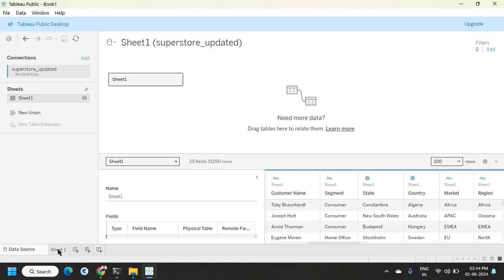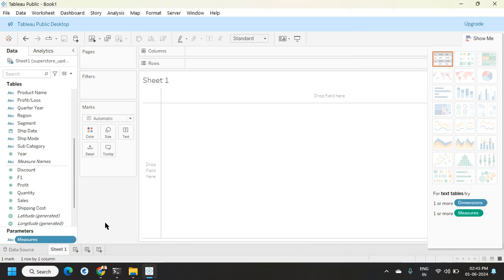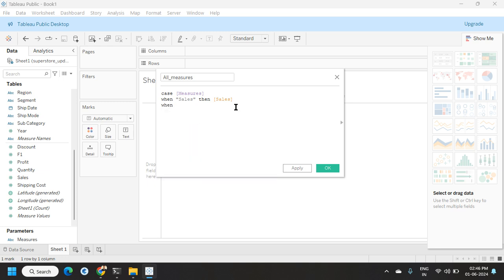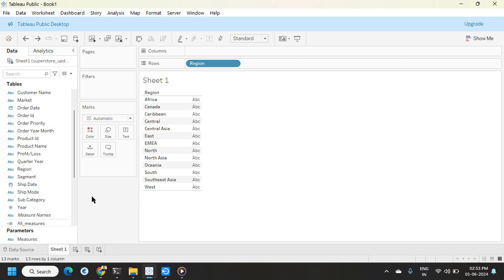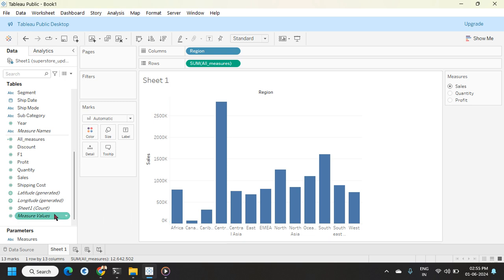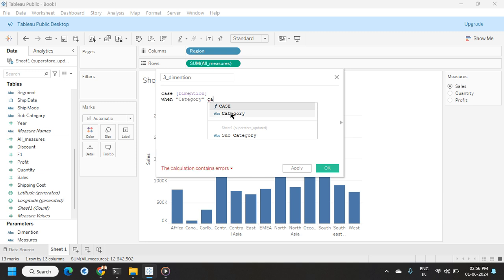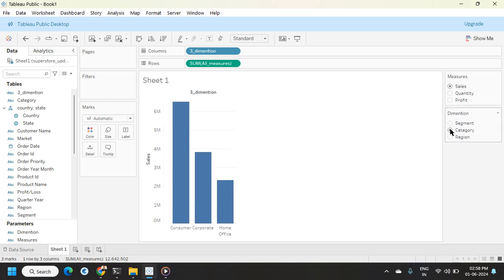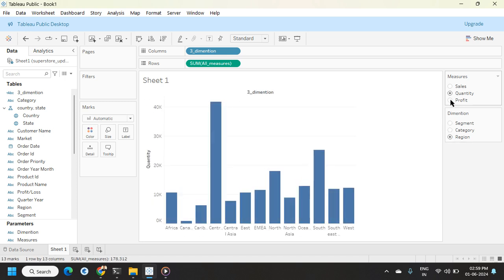"Mastering Tableau Parameters: Create Dynamic Charts"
Welcome to our comprehensive guide on harnessing Tableau's power through parameters! 📊✨ In this tutorial, we delve into creating and utilizing parameters in Tableau to elevate your data visualization prowess.

Key Highlights:

Parameter Creation: Learn step-by-step how to set up parameters in Tableau, empowering you to control various aspects of your visualizations dynamically.
Dynamic Charting: Explore how parameters can transform static charts into dynamic visuals that adapt to user input, enhancing interactivity and usability.
Use Cases: Discover practical applications of parameters in real-world scenarios, from scenario analysis to interactive filtering and comparative analysis.
Visualization Techniques: Master advanced visualization techniques by integrating parameters with Tableau's extensive toolset, ensuring your dashboards are both insightful and versatile.

Whether you're a seasoned analyst or new to Tableau, mastering parameters will unlock endless possibilities for visualizing and interpreting data effectively. Join us on this journey to harness the full potential of your data stories!